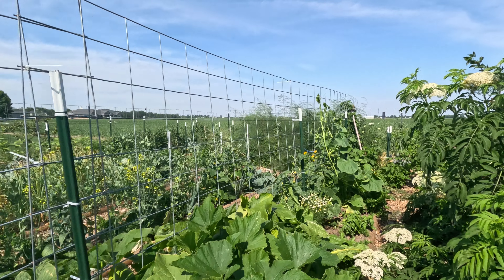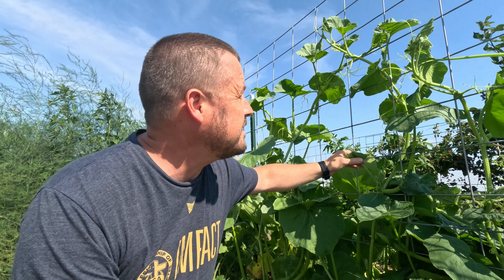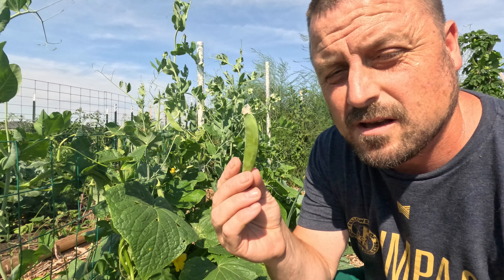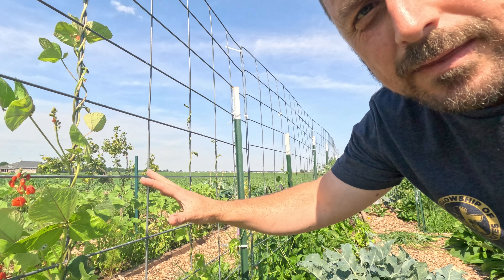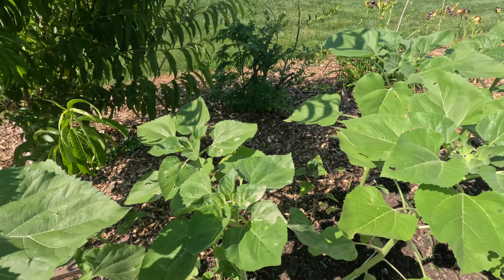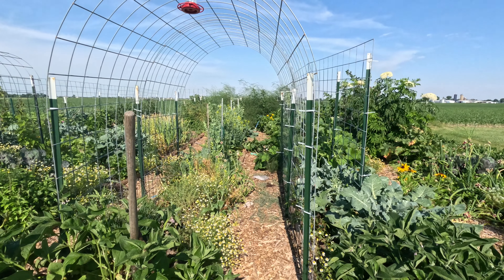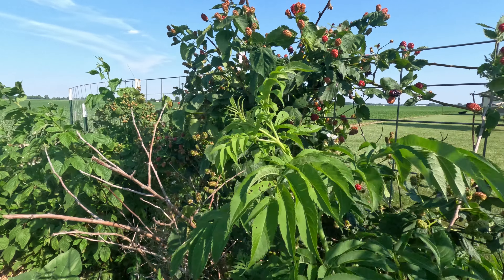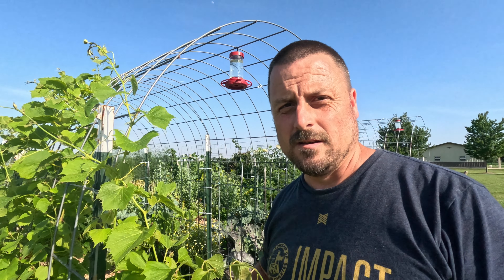Maximizing Space with Vertical Planting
Learn how to maximize space with vertical planting in this informative video. Discover the benefits of plant stacking and space optimization for vertical farming and gardening. Explore the world of compact gardens, high-density planting, and vertical crop production. Whether you're interested in vertical space efficiency, urban gardening, or vertical harvesting, this video will provide you with practical tips and inspiration. Start maximizing your space today!
00:00 Introduction
00:10 Where I grow Vertical
00:30 Why Grow Vertical
00:45 My vertical Plants
03:27 Outro